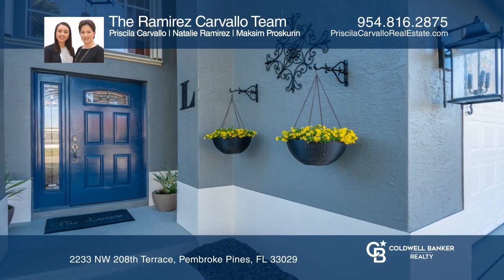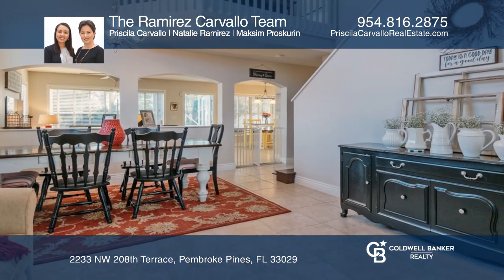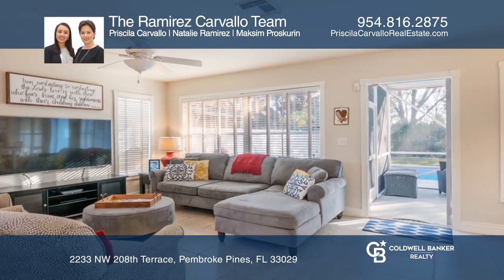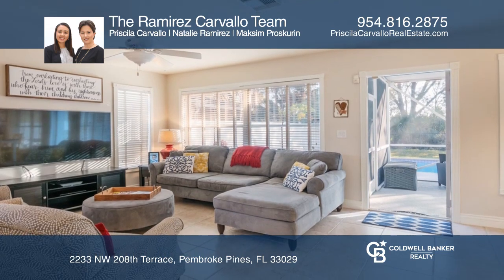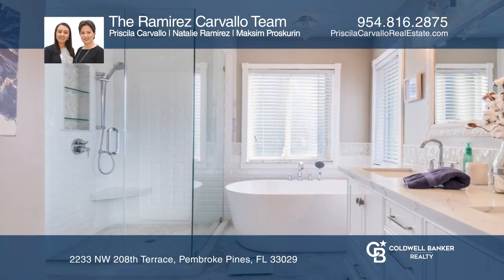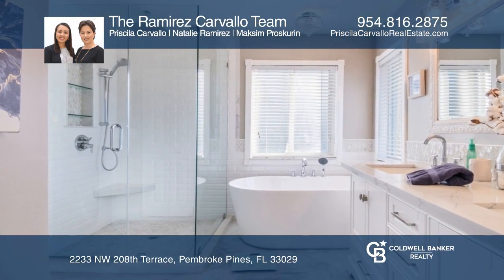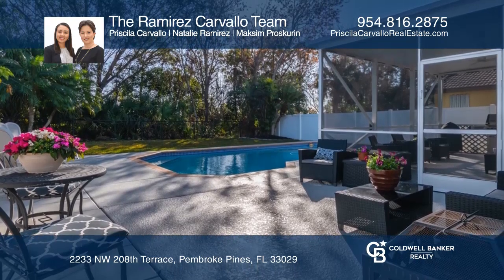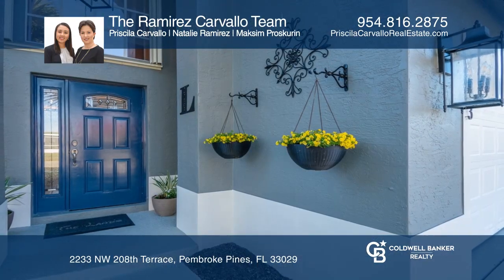Home for Sale in Pembroke Pines - 2233 NW 208 Ter, Pembroke Pines, FL 33029-Hidden Lake Chapel Trail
Welcome to Hidden Lake at Chapel Trail! Breathtaking view of high ceilings & flowing natural light awaits as you step into this beautiful 4b/2.5b home. Formal living/dining + family room & expansive kitchen with stainless steel appls, granite, island & extra cabinet space. Pass through window to patio enclosure great for entertaining. Master with double doors, walk-in closet, barn door leading to NEW fully remodeled bath, double sinks, tub, walk-in shower. NEW engineered hardwood floors on stairs & 2nd floor. Laundry with custom folding table, storage, NEW dryer. Pool resurfaced, NEW pump. NEW AC. Accordion shutters & panels. Impact garage & front door. Shelves + fridge in garage. Freshly painted exterior & concrete patio deck. Gutters. Private lot no neighbors in back! Close to schools.